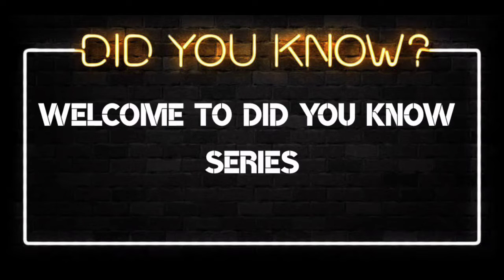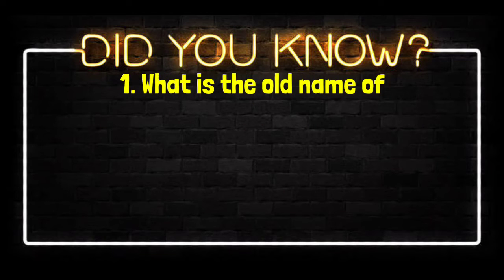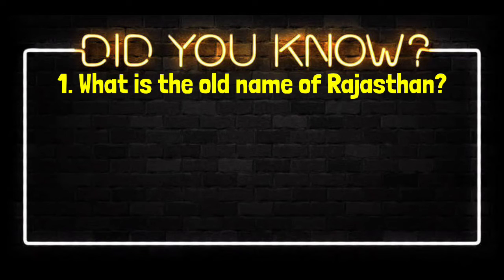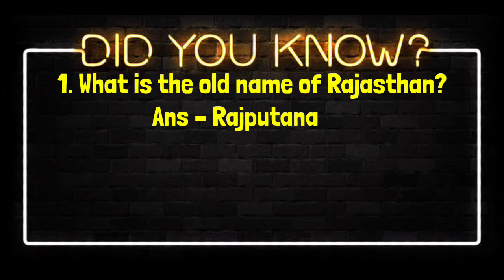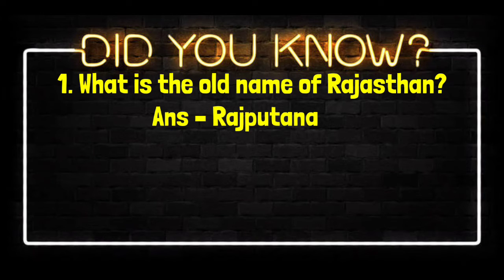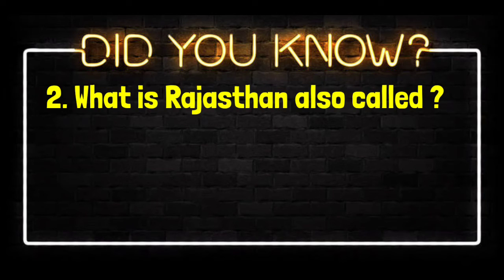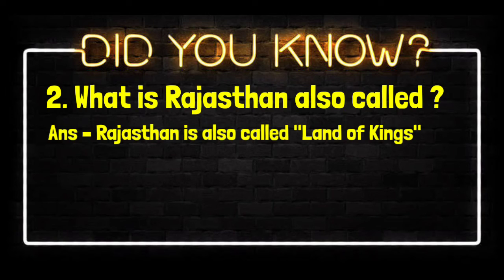Gk question of rajasthan fact about rajasthan